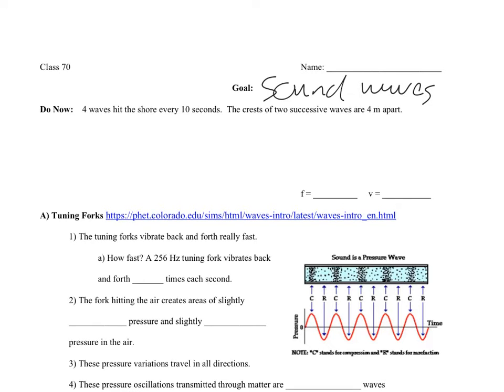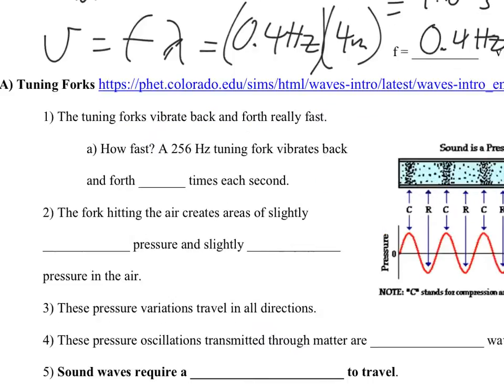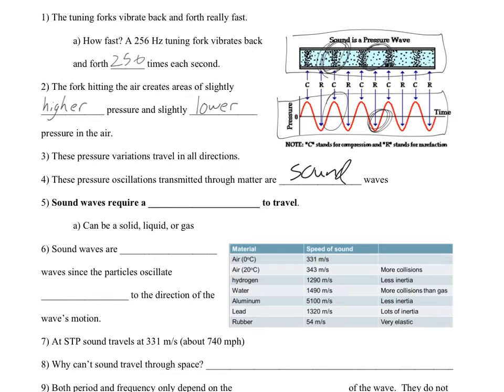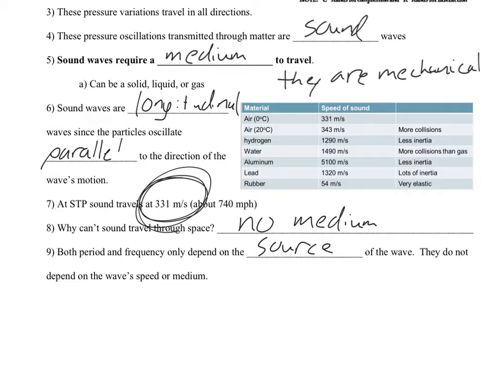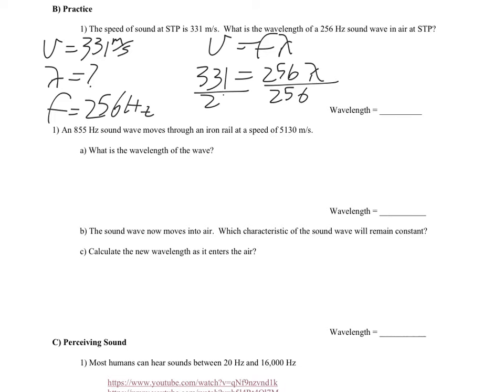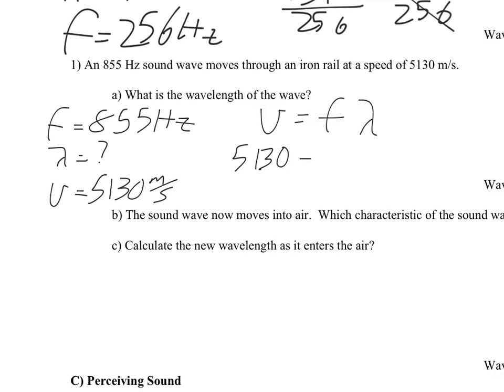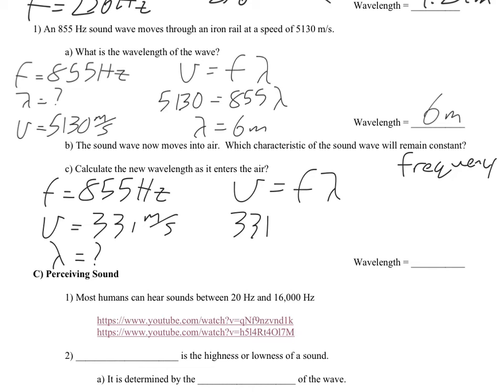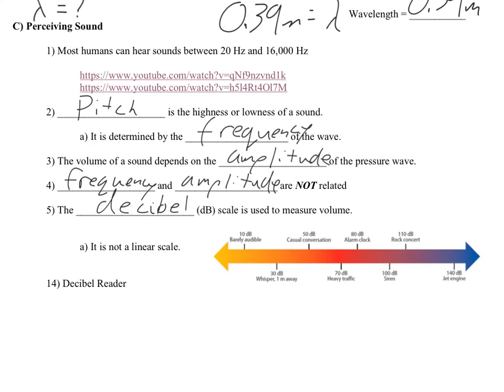Class 70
Sound Waves